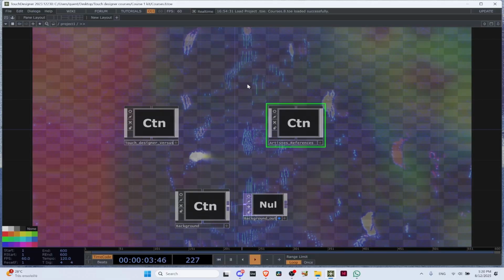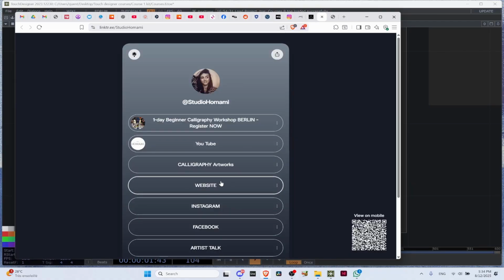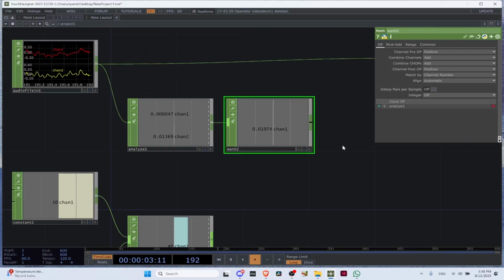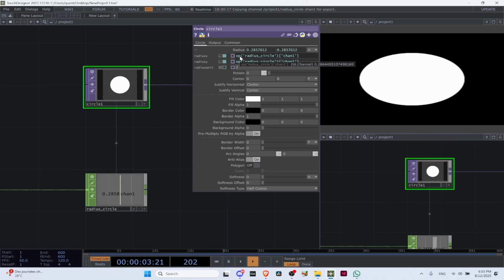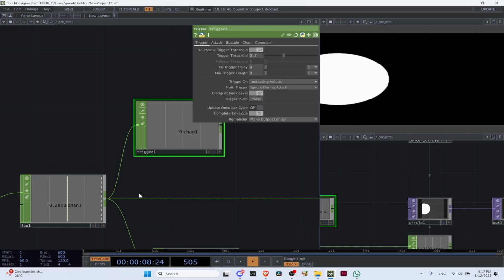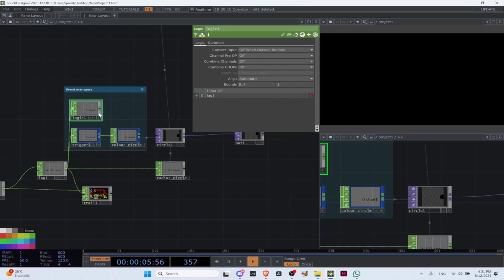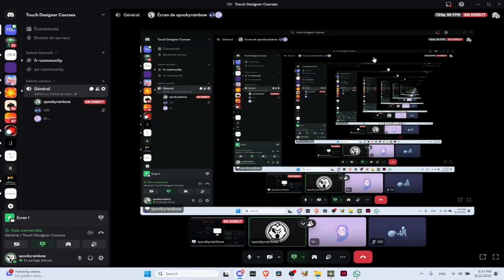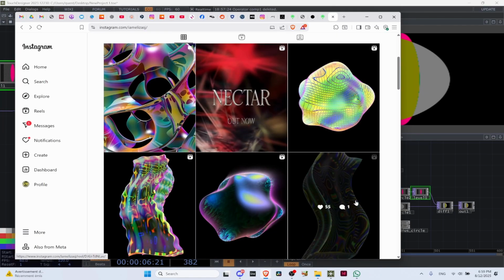Course 1 Touch designer (EN) Introduction Courses, CHOPs, logic of touch designer